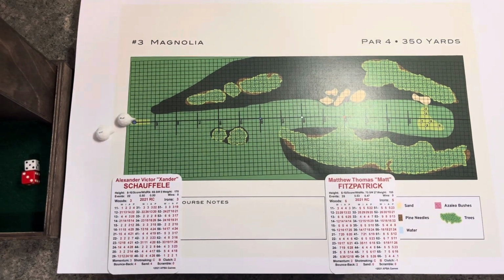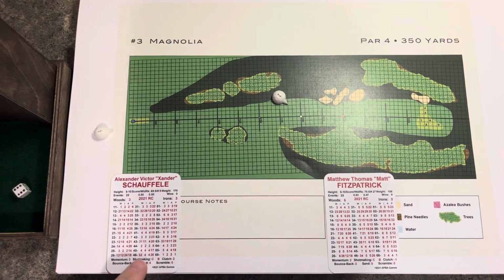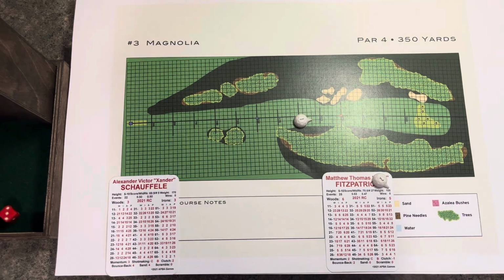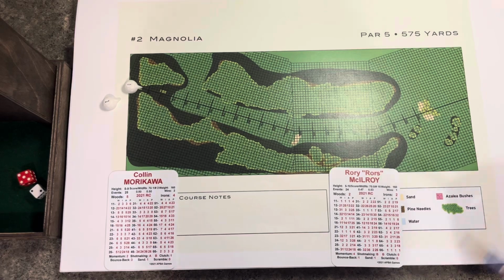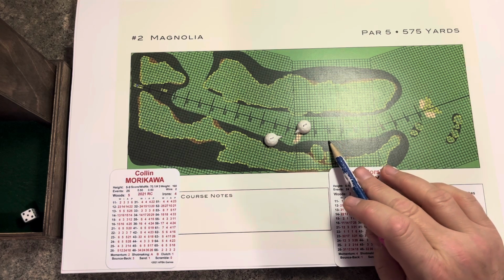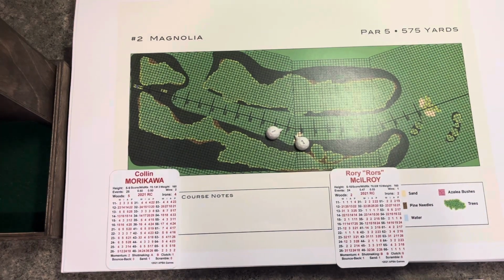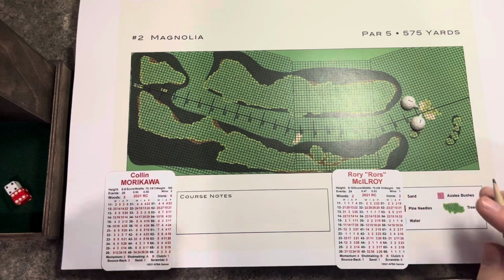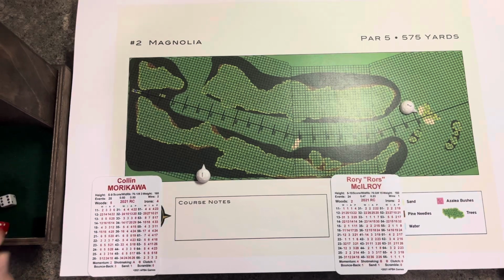APBA Golf 2020 Augusta replay Final day Hole 3 Schauffele/Fitzpatrick & Hole 2 Morikawa/McIlroy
This video is from my 2020 Augusta replay. It is the final day and shows Xander Schauffele & Matt Fitzpatrick on hole 3, and Collin Morikawa & Rory McIlroy on hole 2.